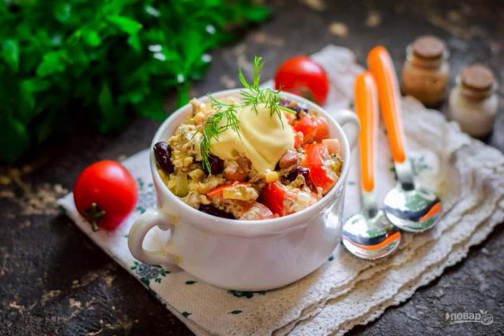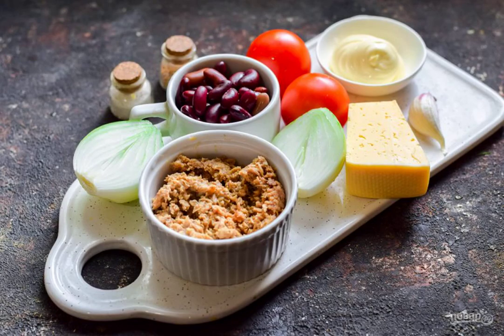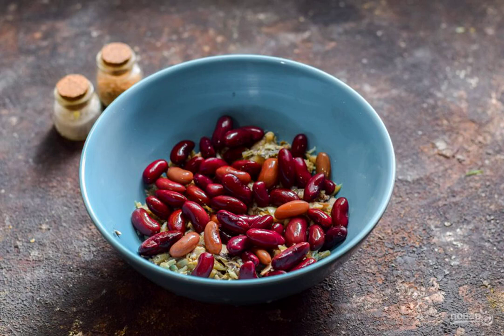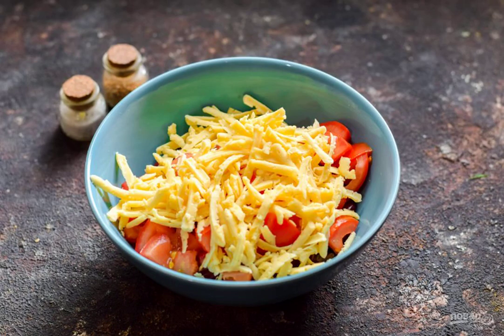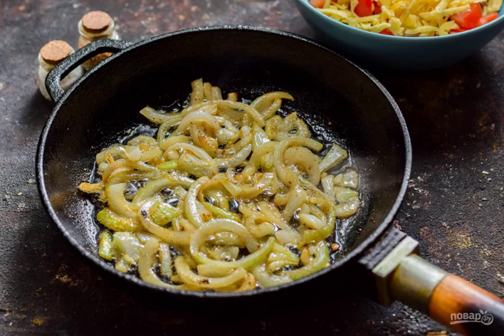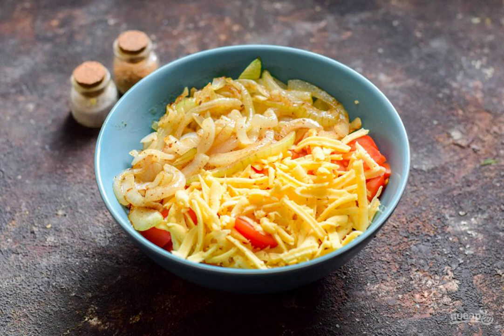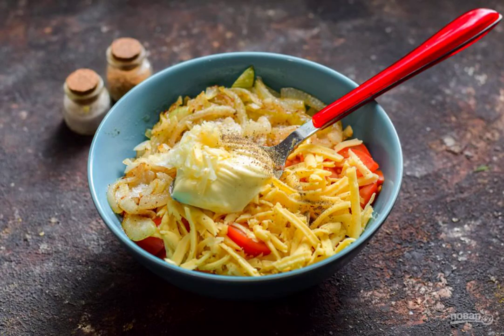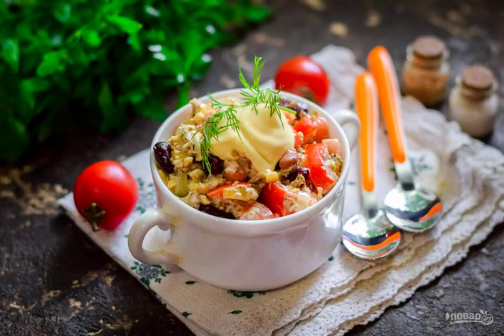Canned tuna salad with mayonnaise. Delicious dish recipe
Today I suggest you to prepare one of our favorite salads — canned tuna salad with mayonnaise. The result is very nutritious and satisfying, the salad is suitable for a festive table.

Ingredients:
Red beans — 100 Gram (canned), Tuna-120 Grams (in oil), Tomatoes-150 Gram, Onion-100 Gram,Mayonnaise-2 tablespoons, Cheese-80 Gram (solid), Garlic-1 Clove, Vegetable oil-2 tablespoons, Salt — To taste, Pepper — To taste,